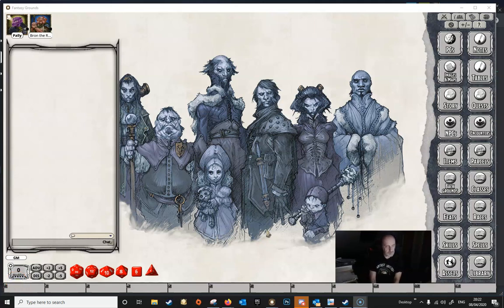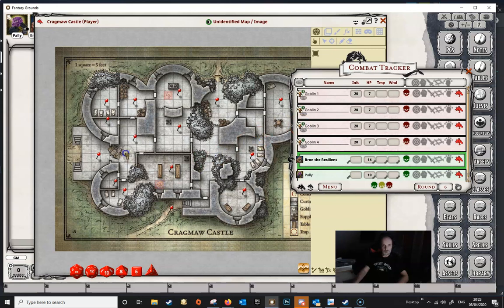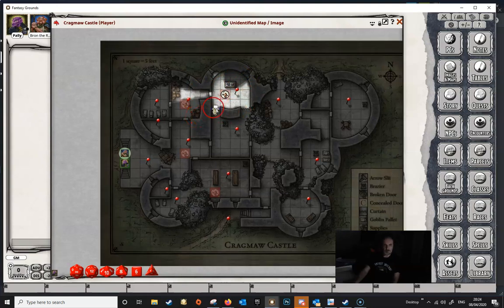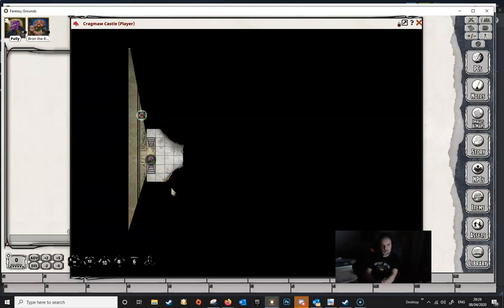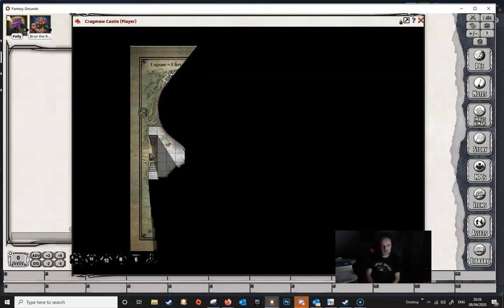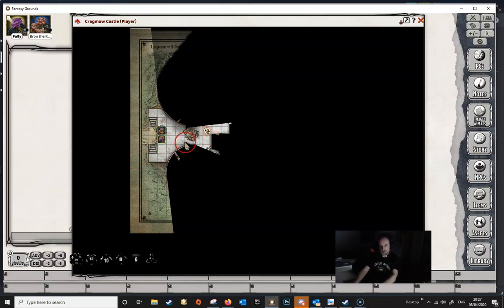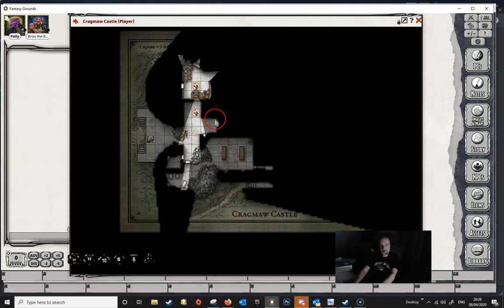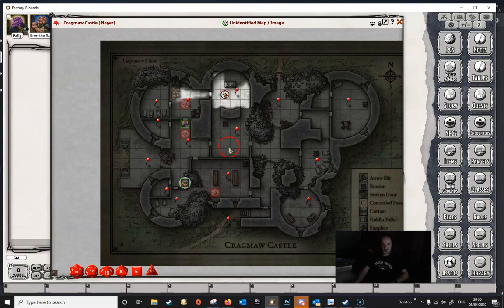How do I see monsters in Fantasy Grounds Unity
This video adds a little more detail to the Line of Sight feature and shows how tokens are revealed when Line of Sight is active.